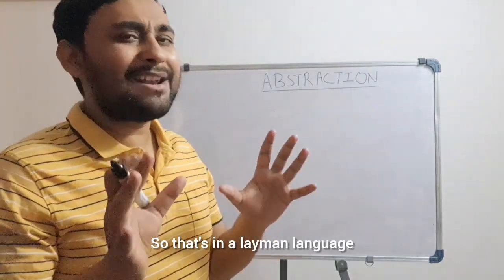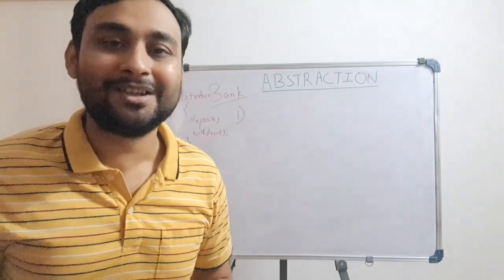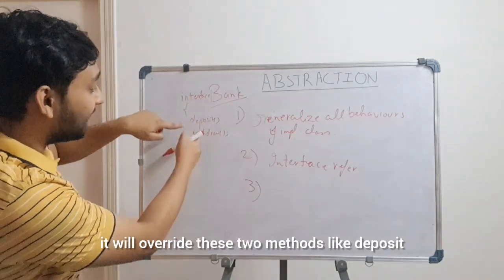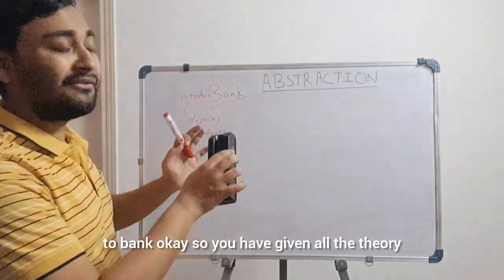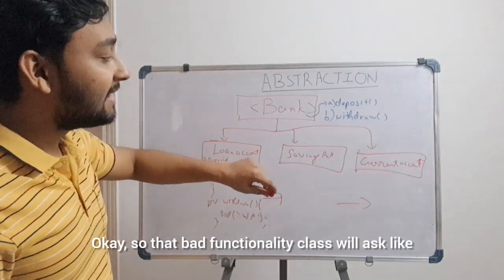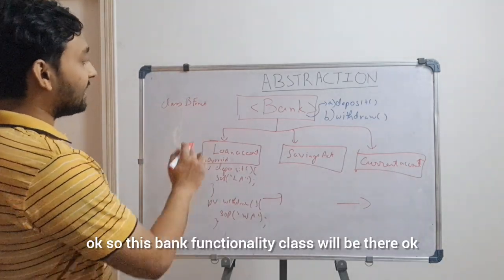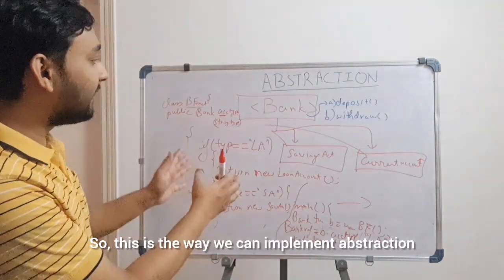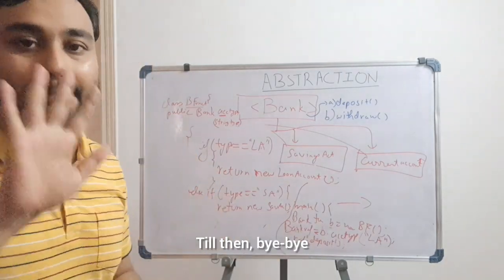ABSTRACTION in java